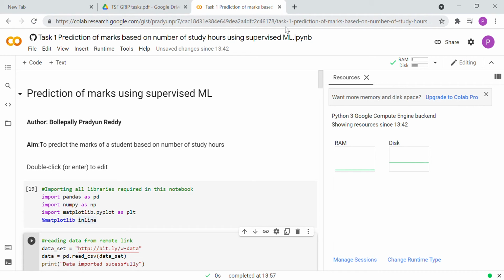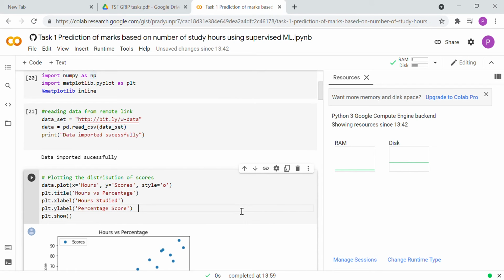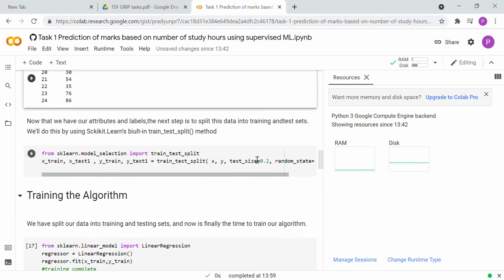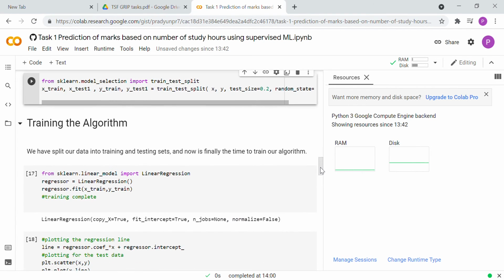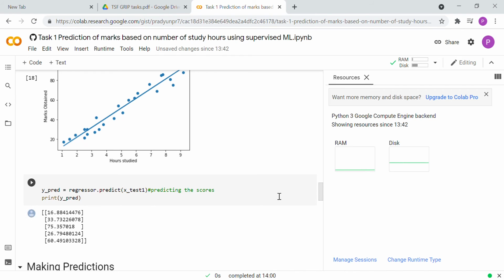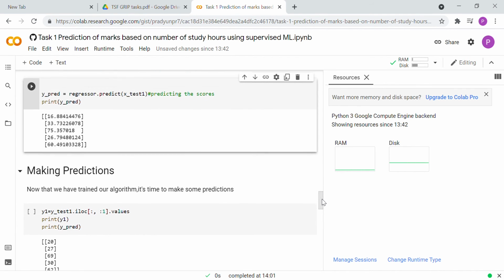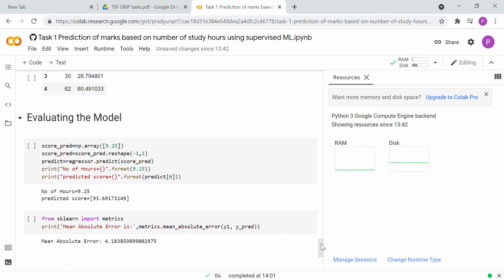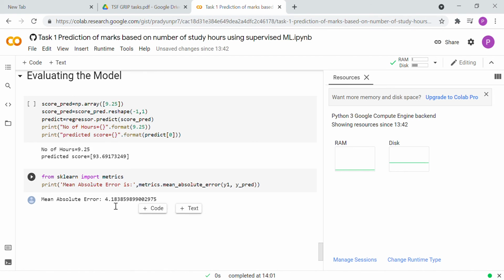Task 1 Prediction of marks based on number of study hours using supervised ML